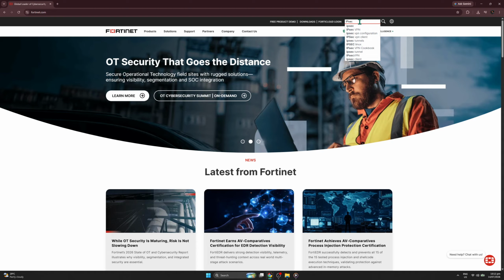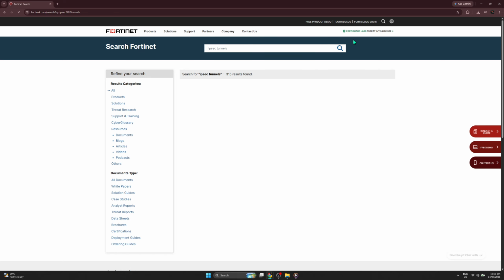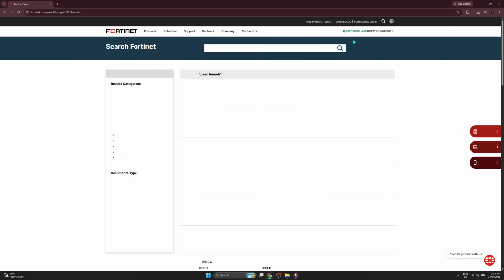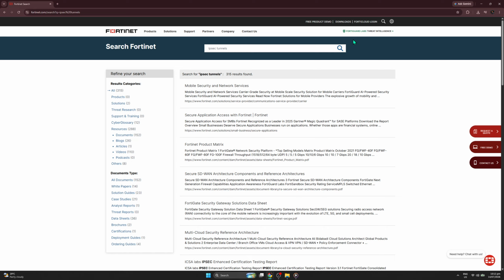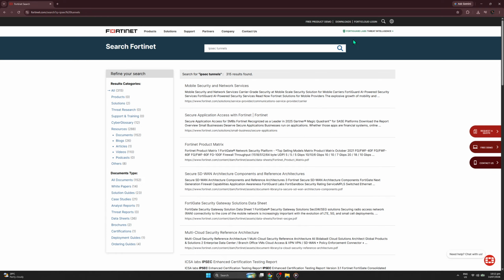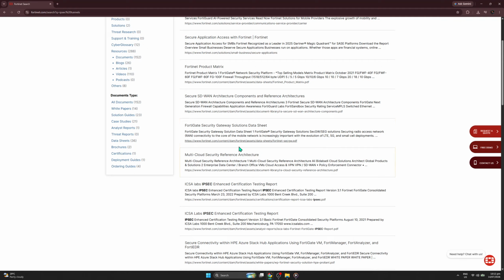How to Keep IPsec Tunnel Always Up in Fortinet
In this video, I’ll show you how to keep an IPsec tunnel always up in Fortinet.

The method is very simple and clearly described in the video. By following all the steps, you’ll easily learn how to configure an always-on IPsec VPN tunnel, enable keepalive or auto-negotiate settings, maintain a stable VPN connection, and ensure continuous connectivity on your Fortinet firewall.